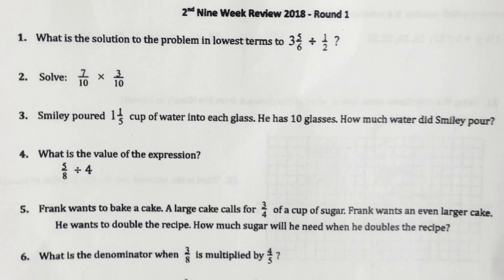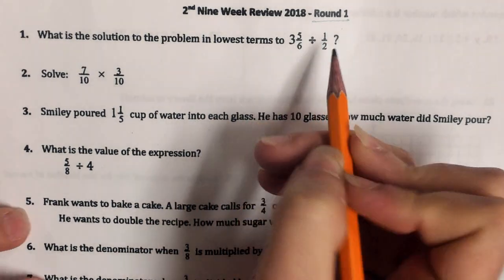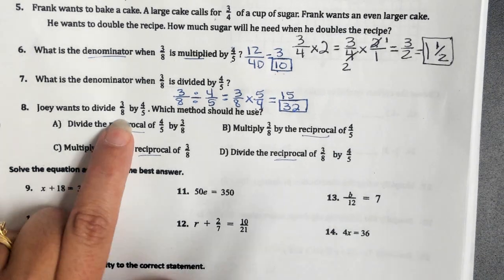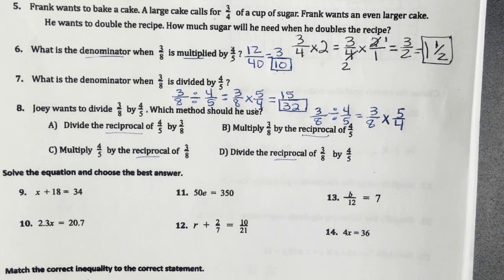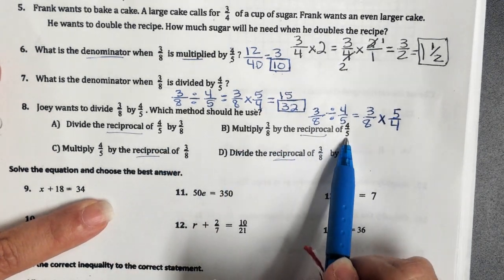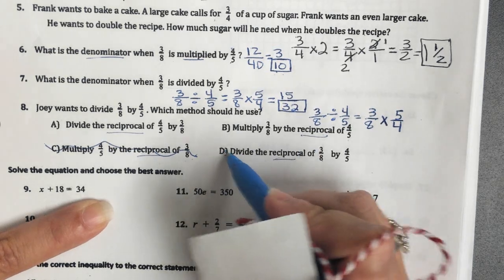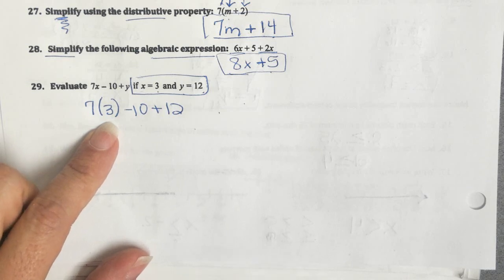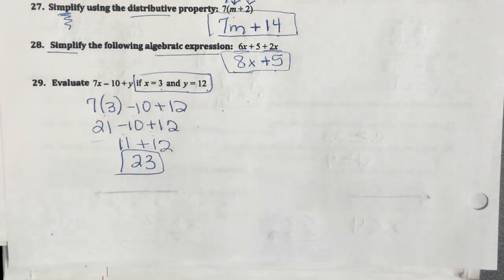12 12 18 Study Guide 9 week test round 1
This is the answers for the round 1 study guide from Tuesday.